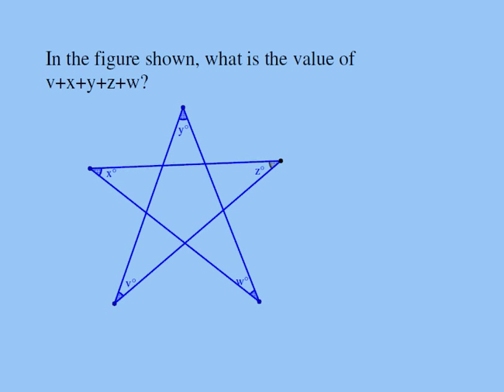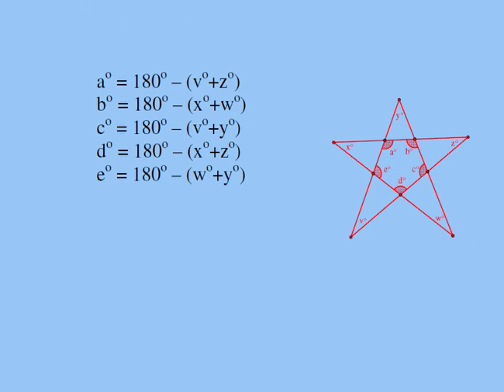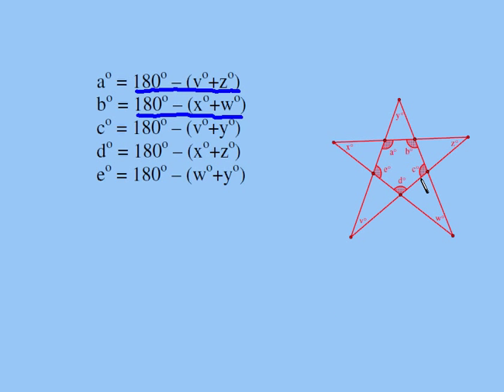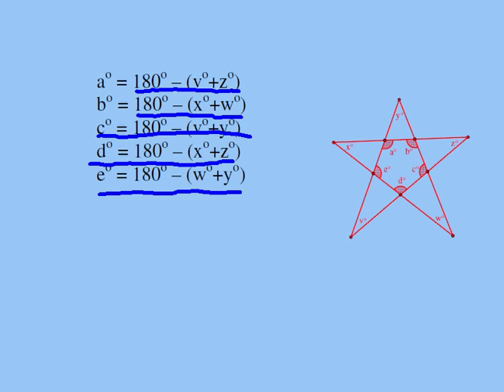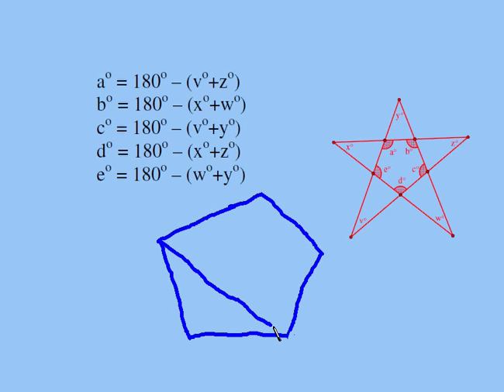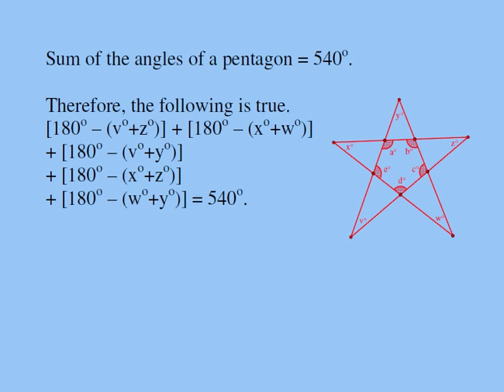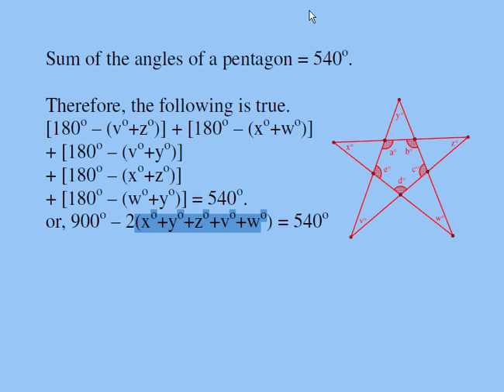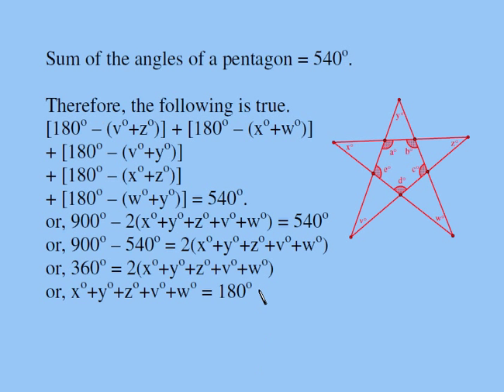GMAT Math Problem 03 (Geometry- Angles)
Geometry challenge problem from past GMAT exam